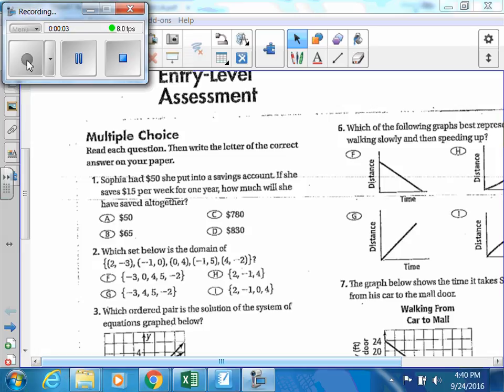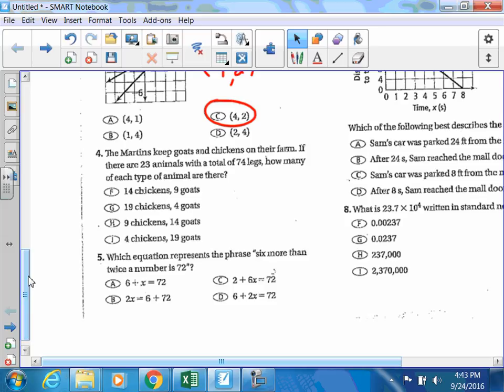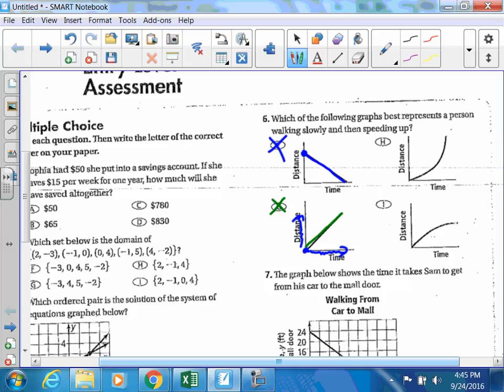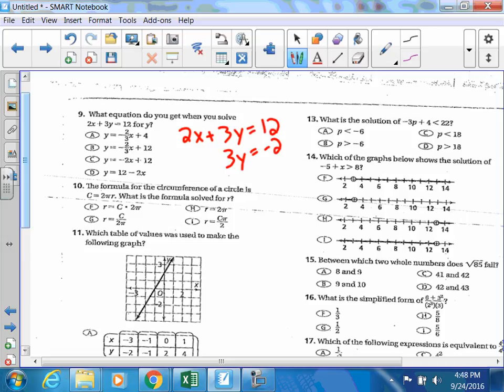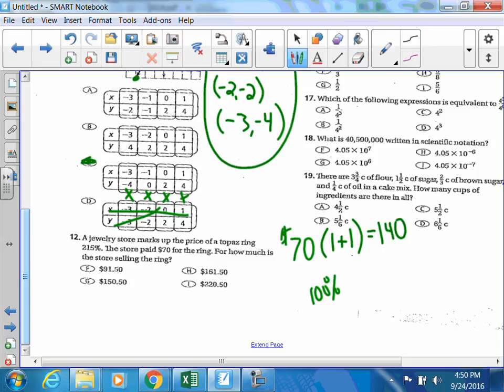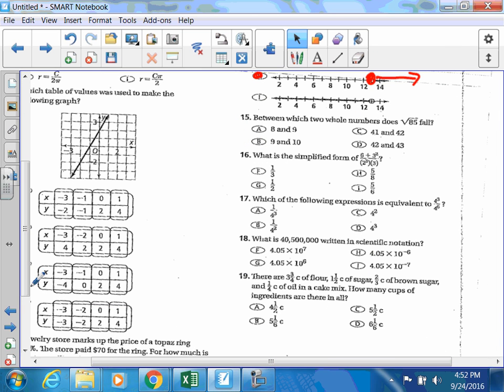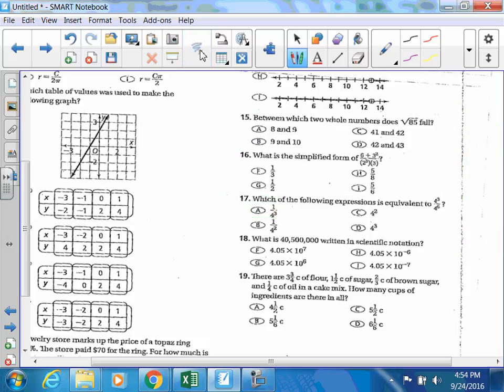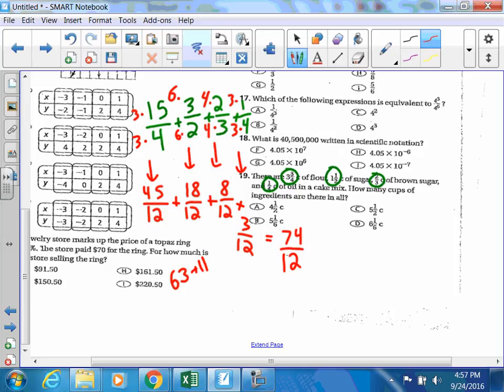Algebra EOC Review #1 Part 1